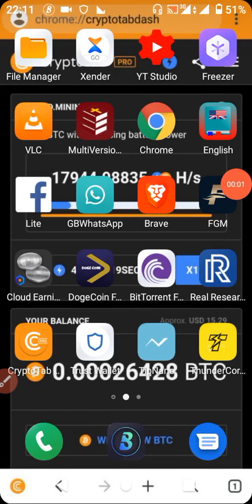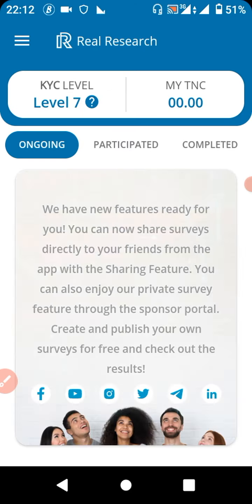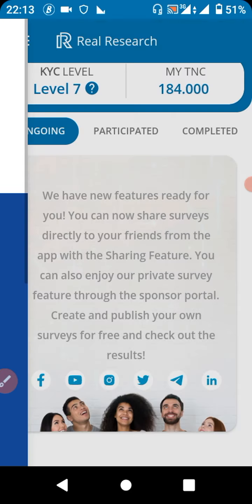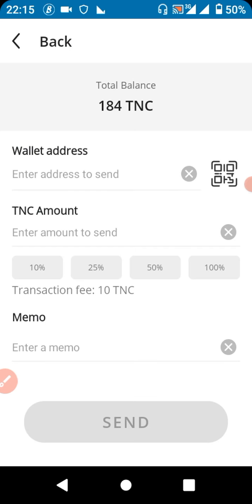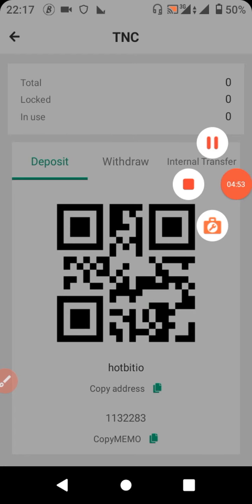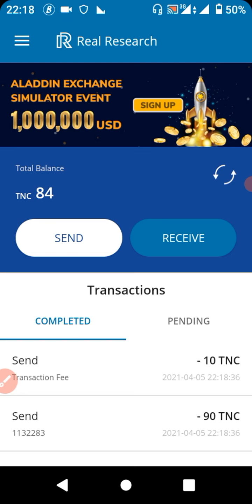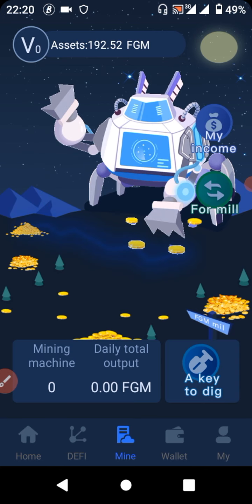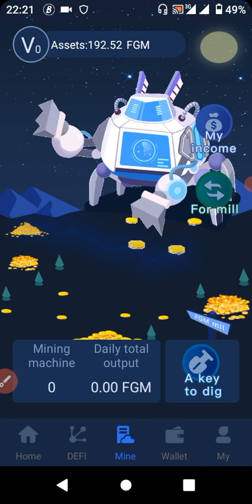Real Research App Withdrawal | How to Withdraw TNC Token in Real Research Successfully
Real Research is a secure environment that aims to cater to the research and marketing needs of every business. They companies a platform where they can conveniently conduct surveys and acquire data from real qualified respondents. By leveraging the use of blockchain technology and smart contracts, Real Research offers a highly secure, efficient, and reliable ecosystem for data gathering. Our main goal is to help business owners produce and deliver strong research backed-up by real and unmanipulated data.

What is TNC: TNC is a crypto currency just like bitcoin and others and it has been listed and can be traded to Bitcoin, Ethereum, Tronx and other cryptocurrencies.

NOTE

Register first on the site before downloading the App.